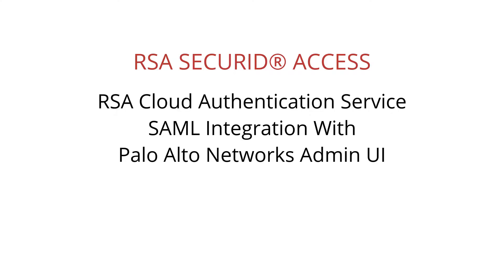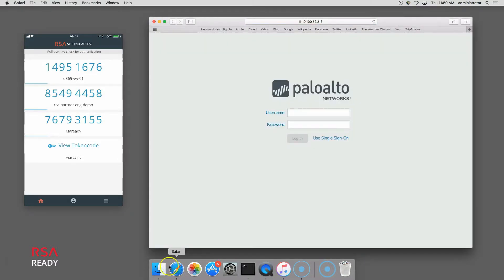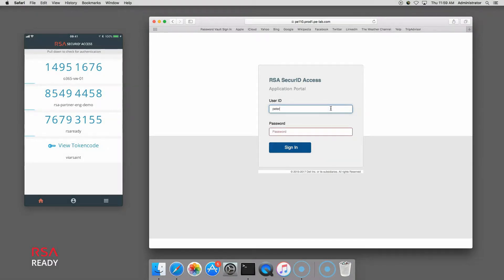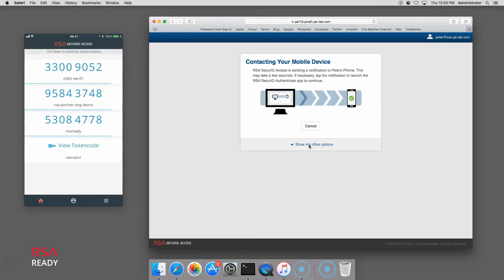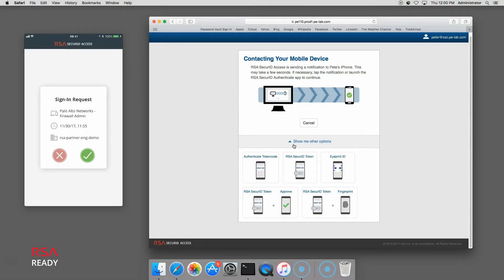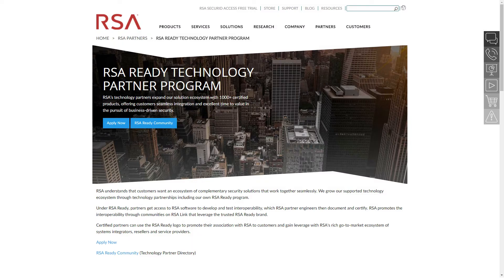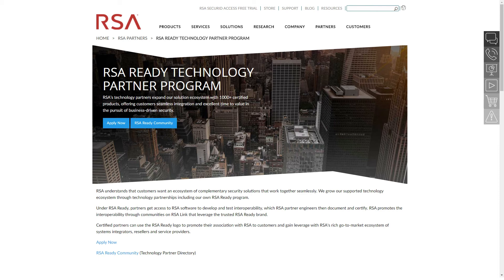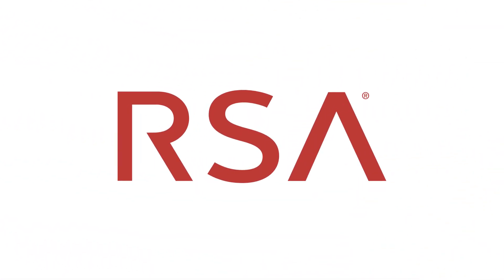RSA Ready: RSA SecurID Access - Palo Alto Networks Admin UI SAML integration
RSA walks through the end user experience for RSA SecurID Access when integrated with Palo Alto Networks Admin UI via SAML.

Learn more about this and other certified solutions by visiting the RSA Ready Tech Partner directory